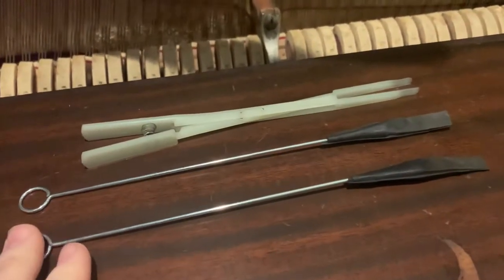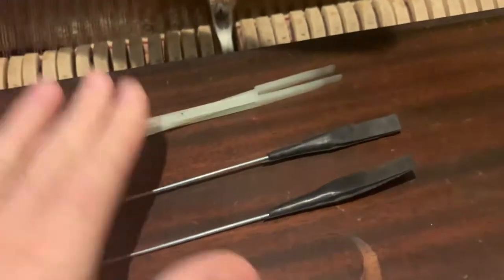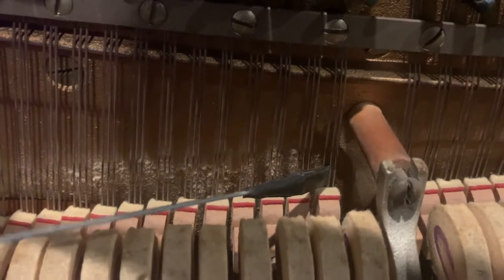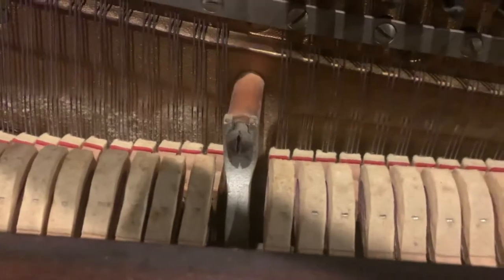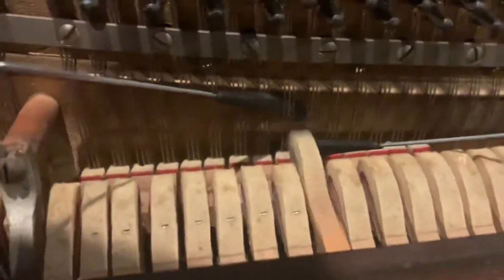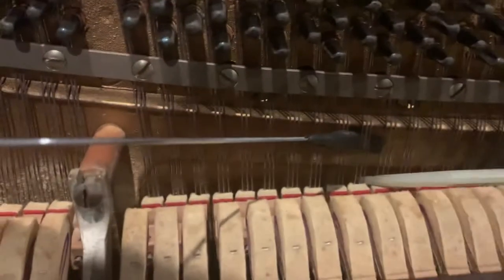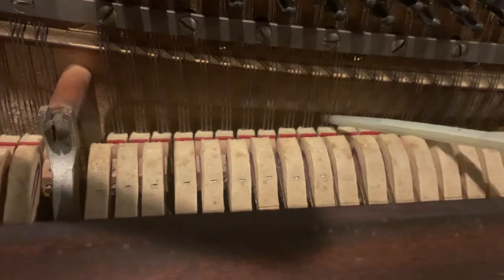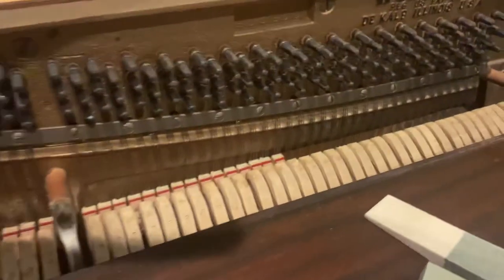Three piano mutes to tune an upright piano - my favorite